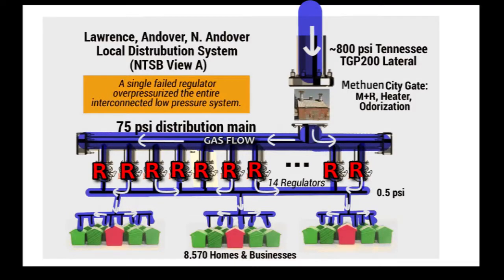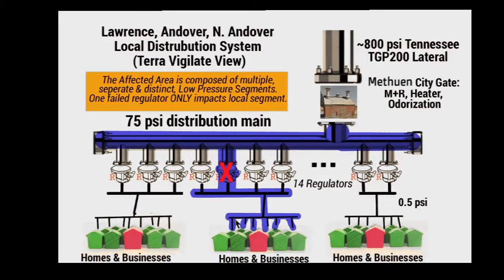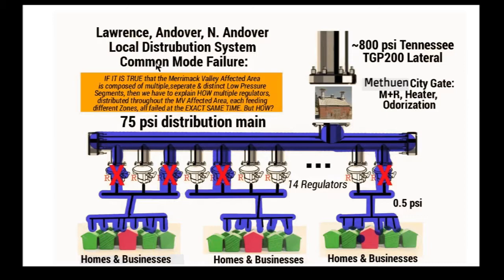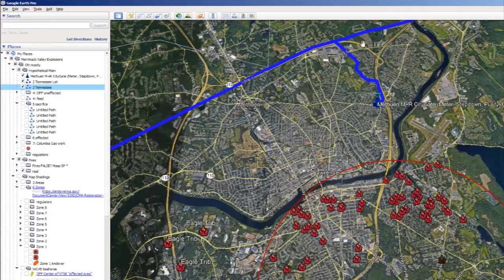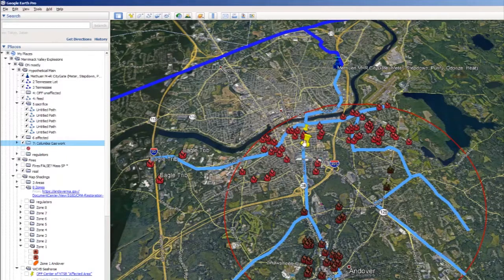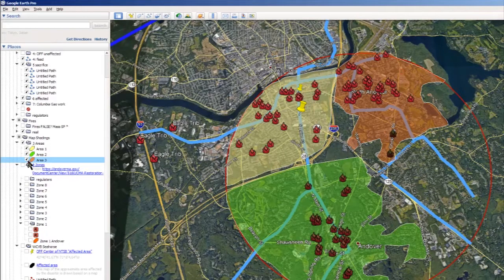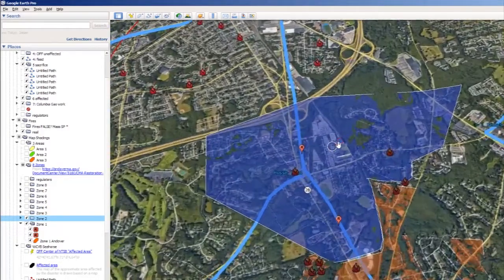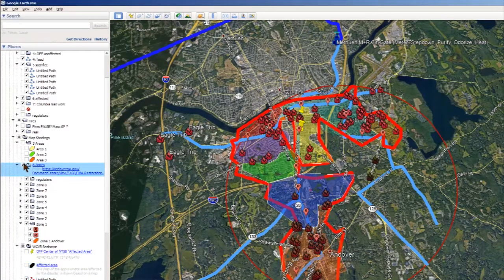Columbia Gas: 8 Zones: Proof NTSB is wrong?